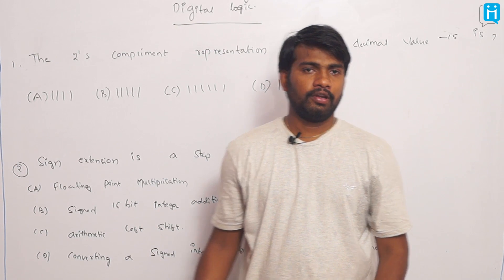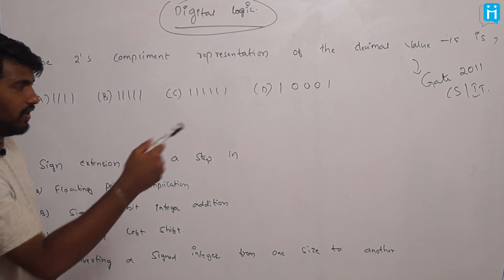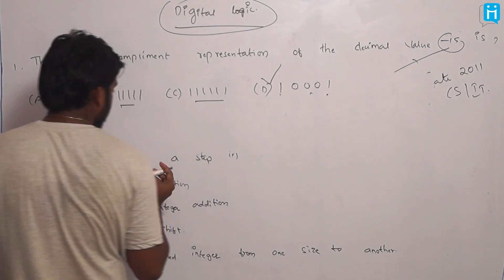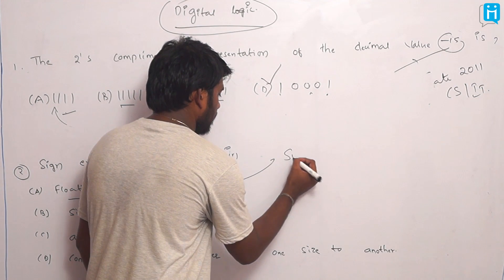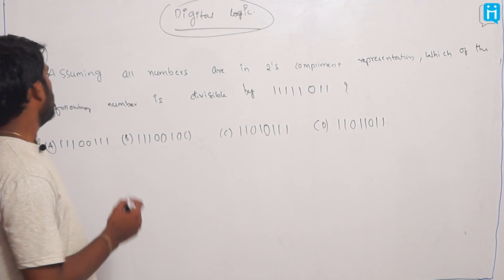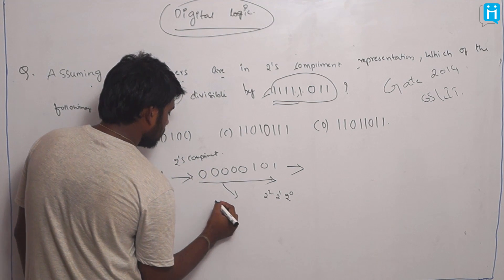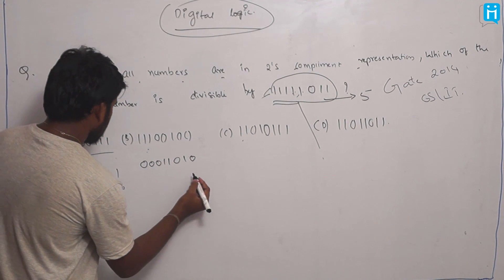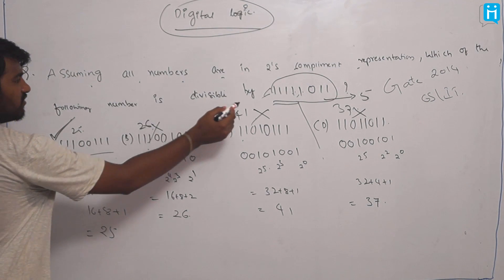Gate Computer Science Digital Logic Questions' Solution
Faculty at mymirror.in explains GATE Digital Logic Questions in Details. Mymirror.in is an online GATE Exam Preparation platform with one to one and personalized mentorship. Study Plan Prepared By Mentor. Motivational Coach and lots of benefits like online doubt clarification Board. Register Yourself at mymirror.in